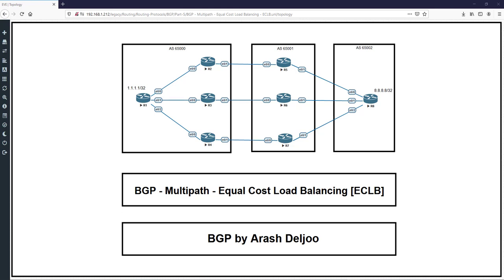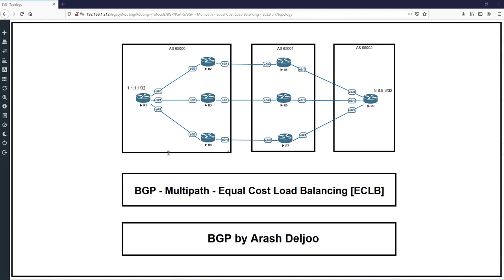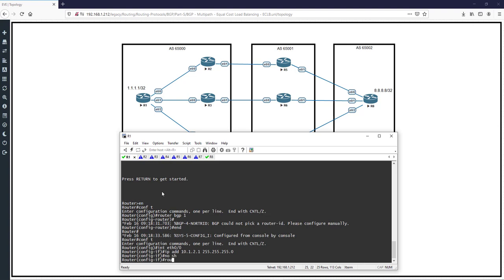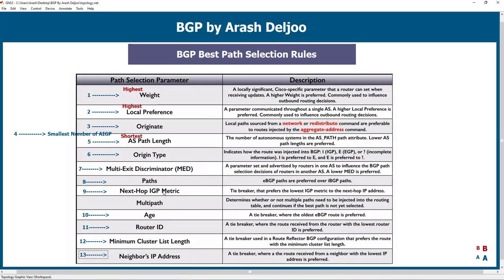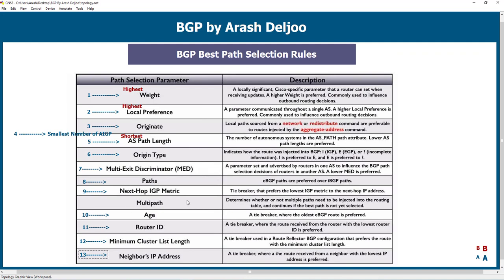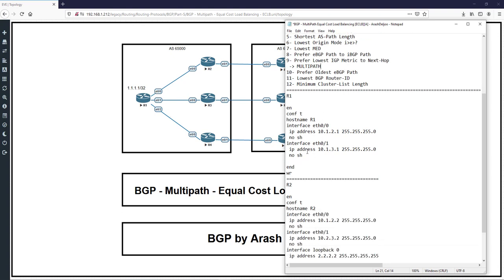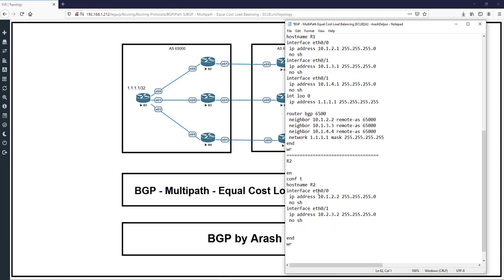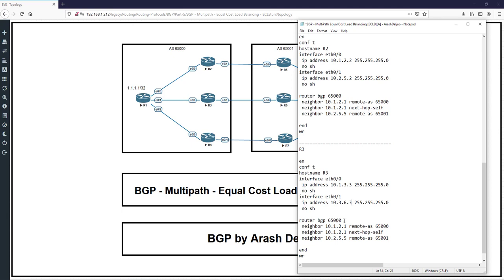49 BGP - MultiPath Equal Cost Load Balancing (ECLB) by ArashDeljoo - P1/4